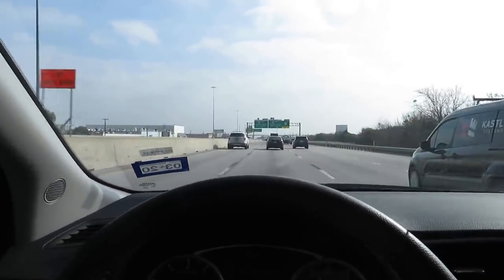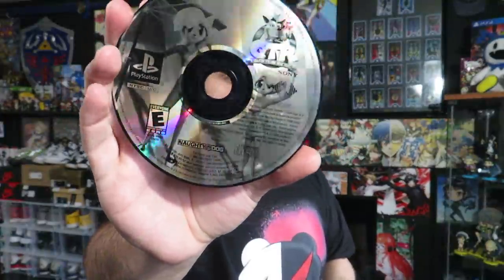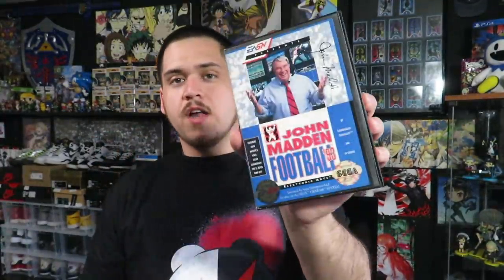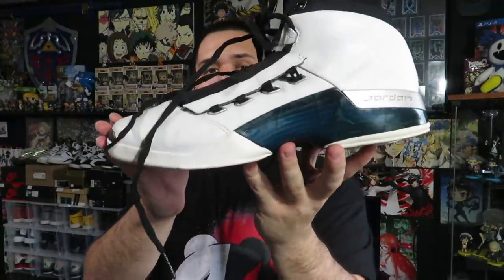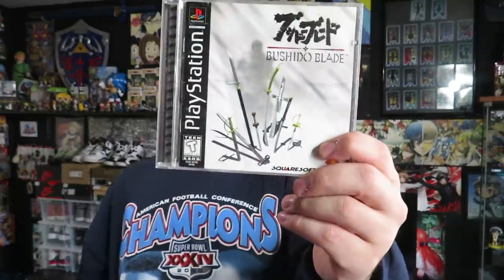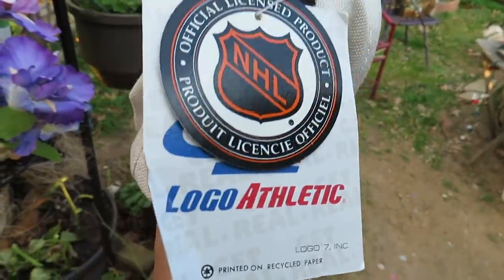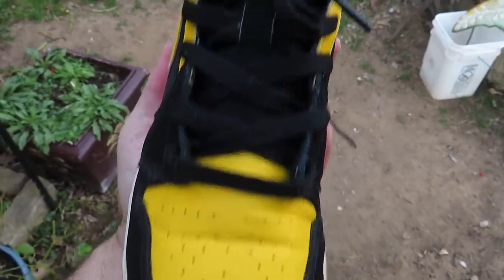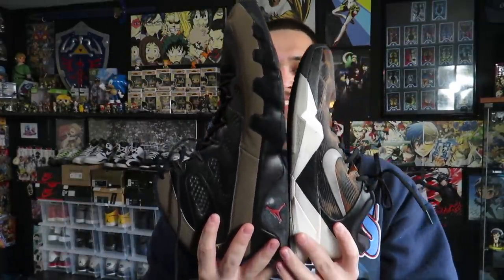Flea Market Grabs #101 - OGs For $20!!